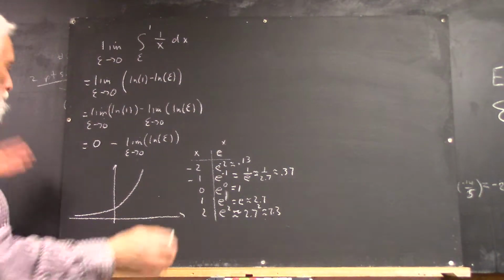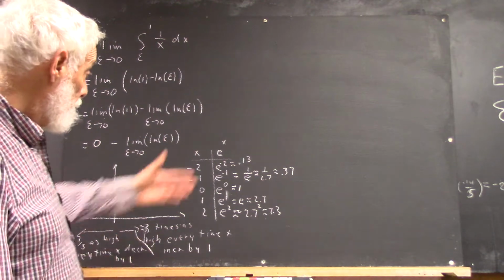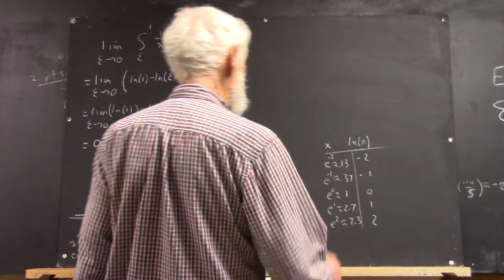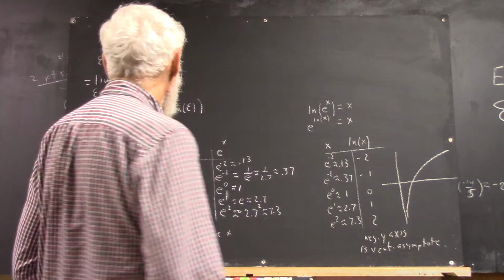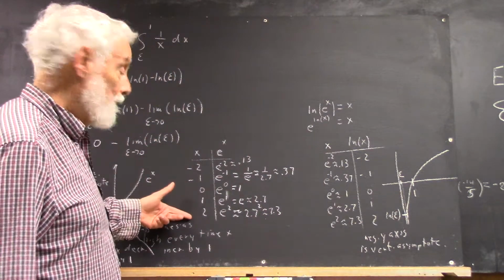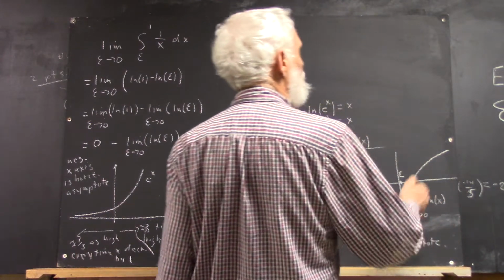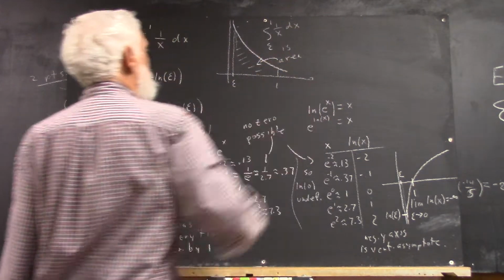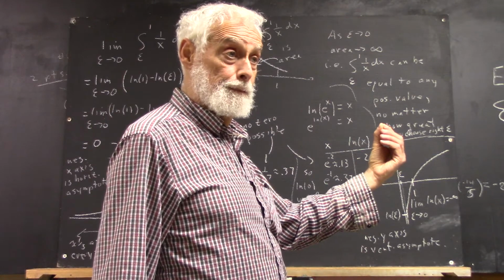dagapcal 1998 the inverse of the exponential function is the log function constructing log graph an